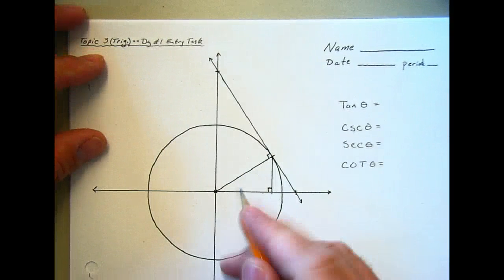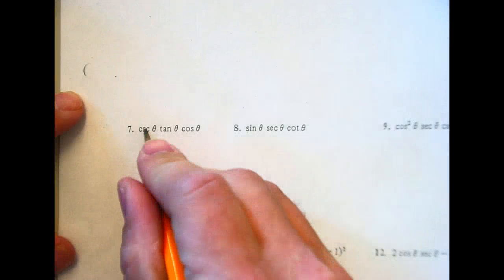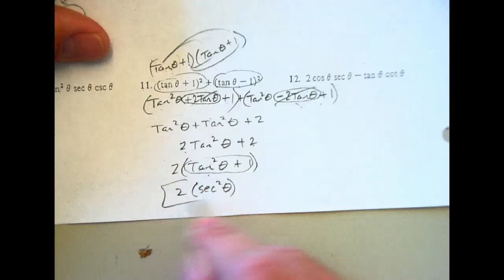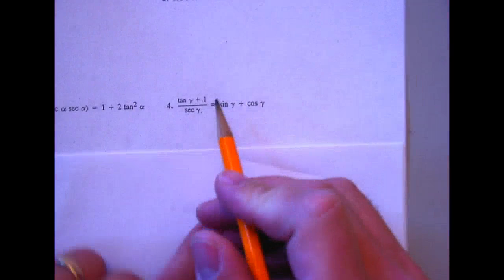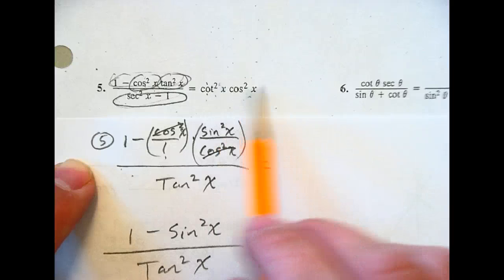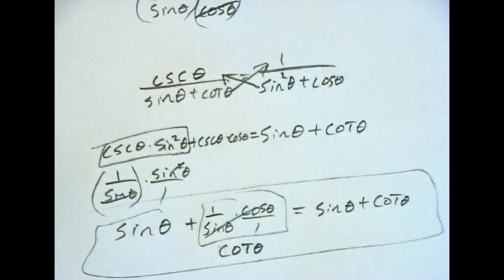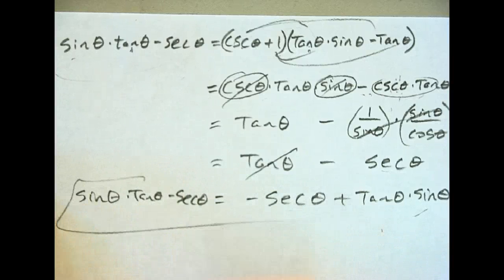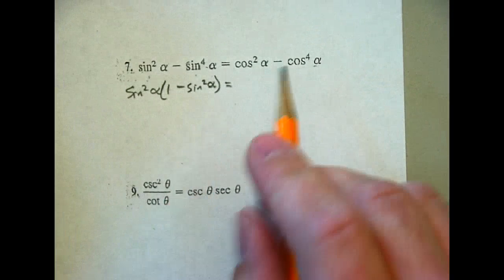Trig Topic 3, Trig. Identities Day #2 work